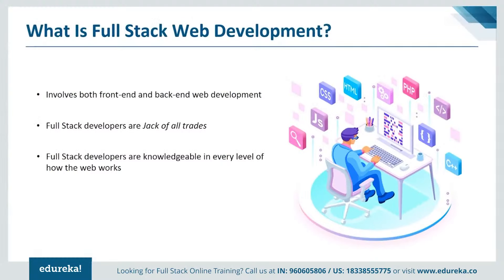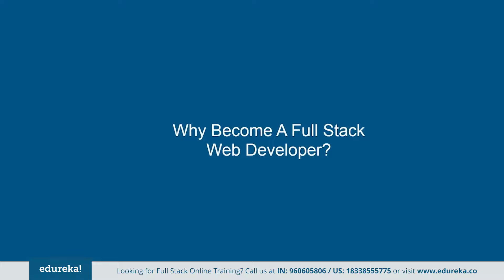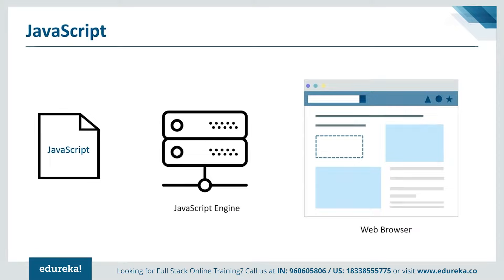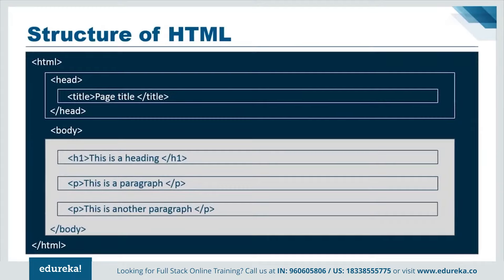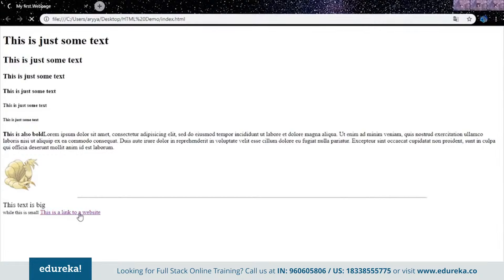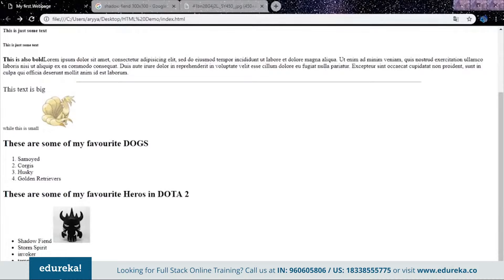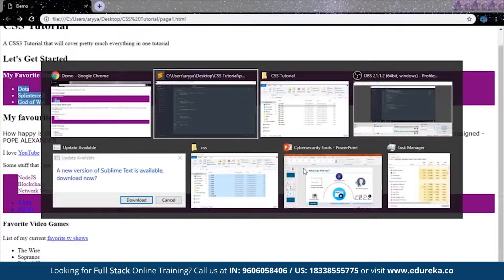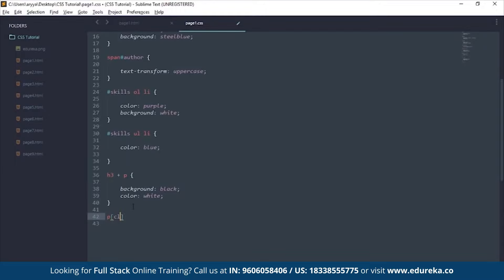Full Stack Web Development Full Course - 10 Hours | Full Stack Web Developer Course | Edureka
This Edureka "Full Stack Web Development Full Course" video will help you understand and learn Full Stack Web Development technologies and concepts in detail. This Full Stack Web Development Tutorial is ideal for both beginners as well as professionals who want to master Frontend and Backend Web Development technologies. Topics covered in this Full Stack Web Development Full Course video:

00:00:00 Introduction to Full Stack Web Development Full Course
00:01:46 HTML
00:02:03 What is HTML?
00:02:45 Structure of HTML
00:03:38 HTML Editors
00:04:21 Writing a HTML program
00:05:14 Doctype Declaration
00:06:30 Elements
00:15:40 HTML Forms
00:30:55 CSS
00:30:54 What is CSS?
00:31:59 CSS Syntax
00:32:32 CSS Selectors
00:33:54 CSS Box Model
00:34:31 CSS Units
01:34:26 JavaScript
01:35:01 What is Javascript?
01:36:46 JavaScript Stats
01:37:34 What can JavaScript do?
01:38:58 JavaScript Framework
01:41:44 Top Websites Built Using JavaScript
01:42:10 Benefits of JavaScript
01:44:21 JavaScript Fundamentals
01:51:23 JavaScript Variables
01:52:59 JavaScript Constants
01:52:58 JavaScript Data Types
02:03:31 JavaScript Objects
02:09:30 JavaScript Functions
02:12:38 JavaScript Conditional Statements
02:18:35 JavaScript Loops
02:27:36 JavaScript Switch Case
02:30:34 jQuery
02:34:21 Why use jQuery?
02:36:51 Getting started with jQuery
02:39:31 DOM
02:40:19 jQuery Selectors
02:47:58 jQuery Methods
03:20:58 jQuery Effects
03:36:46 jQuery UI
03:45:25 Angular
03:51:56 What is Angular?
03:56:44 Single Page Application
03:58:31 Angular 8: What's new?
04:02:03 Angular Project Setup
04:06:16 Writing the Angular First App
04:21:32 What is Typescript?
04:22:59 Integrating Ext CSS
04:32:53 Angular Components
04:55:38 Data Binding
05:06:51 Event Binding
05:25:20 Using Built-in Directives
05:44:37 React.js
05:45:57 Why ReactJs?
05:50:14 Introduction to ReactJS
05:53:39 Advantages of ReactJS
05:54:10 ReactJS Installation
05:59:37 RasctJS Fundamentals
06:00:17 JSX
06:04:30 React Components
06:09:12 React Props
06:11:49 React States
06:16:54 React Lifecycle
06:22:34 React Events
06:31:06 React Refs
06:38:47 React Keys
06:39:48 React Routers
06:52:14 Node.js
06:53:24 What is Node.js?
06:54:43 Features of Node.js
06:55:34 Node.js Architecture
06:57:27 NPM
06:58:58 Node.js Modules
07:01:04 JSON File
07:06:00 Node.js basics
07:08:12 Node.js Operators
07:10:21 Node.js Functions
07:11:42 Node.js Objects
07:12:34 Node.js File System
07:16:21 Node.js Events
07:27:11 Node.js HTTP Module
07:28:14 Express.JS
07:29:29 Node.js Demo
07:41:13 MEAN Stack Application
07:44:51 CRUD Operations
07:44:56 RESTful API
07:45:39 Contact List MEAN App
09:00:49 MERN Stack Applications
09:03:15 MERN CRUD
09:04:02 MERN Application To-Do List App
10:05:10 How to Become a Full Stack Web Developer?